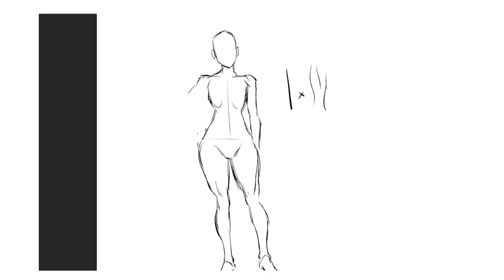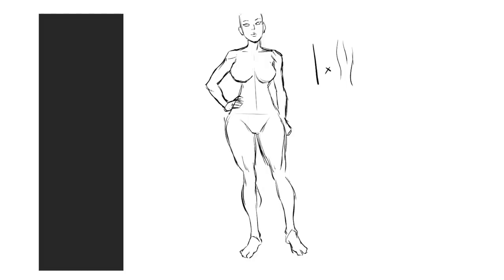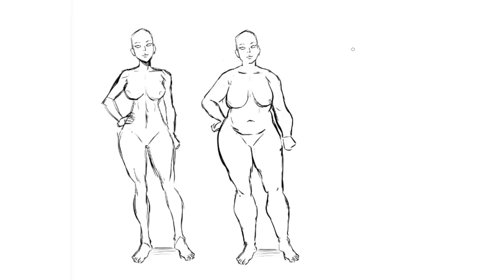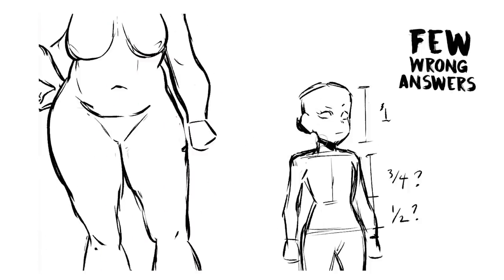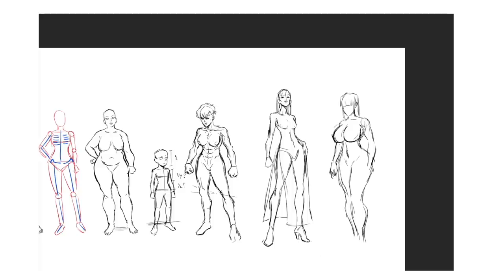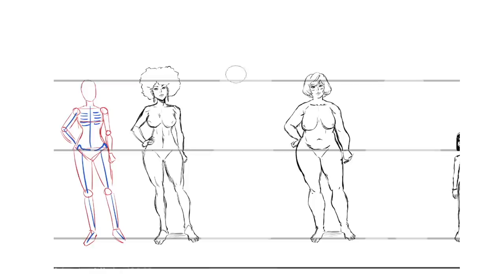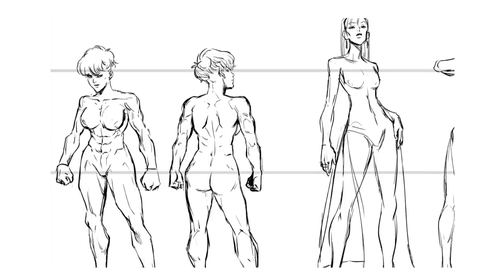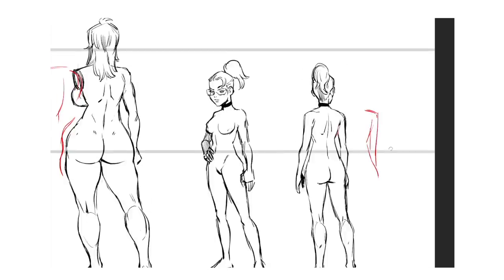How to Draw ALL FEMALE BODY TYPES!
WATCH THIS for ALL the key things to know for beginners in order to learn how to draw female bodies. I'll be drawing the female body but many different BODY TYPES to get my point across, sharing all my drawing art tips and techniques for human anatomy! Average, slender, thicc, plus size, skinny, tall and more!

READ APPLE BLACK DIGITAL EDITION ON THE SATURDAY AM MOBILE APP!

MY MANGA TOOLS:
Deleter G-pen, Deleter Type A B4 Comic book Paper, Deleter type 6 ink, Manga Studio 5, Clip Studio Paint EX, Photoshop, Illustrator After Effects, InDesign, Final Cut Pro X, SAI, Mechanical Pencils, Erasers, Rulers, Brushes, Gouache, Water Color, Copic Markers Ciao 72 B, Copic Marker Sketch 72 A, Skin Tone Copic Markers, White pigment Signo pen, Pentel Brush Pen, Copic Refills, Mustek A3 Pro 1200 USB Scanner, Pen Tablets, Screentones, Spectrum Noir Illustrator and Classique Markers, Spectrum Noir Art Liner, SN Premium Marker Pad and Pizza